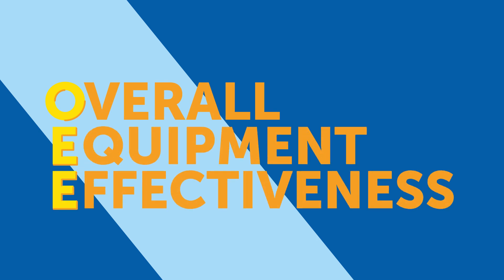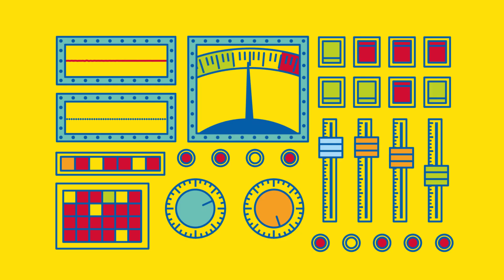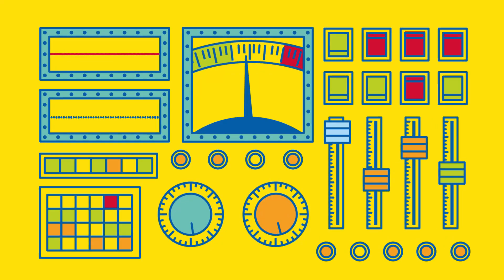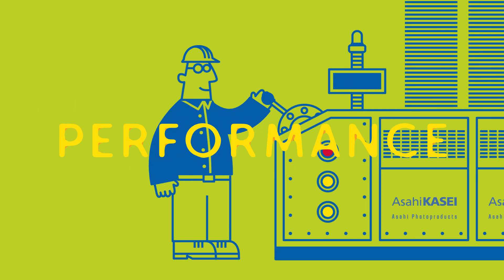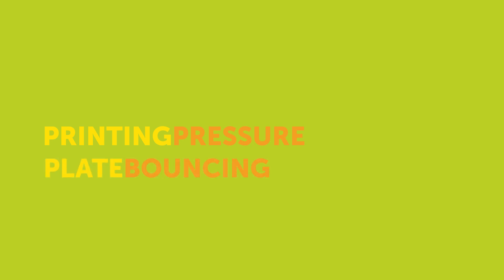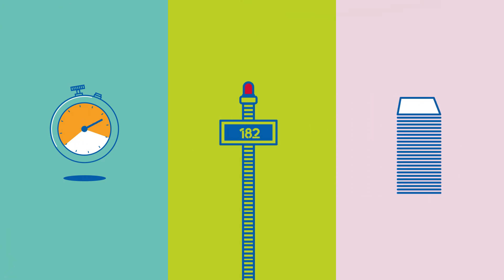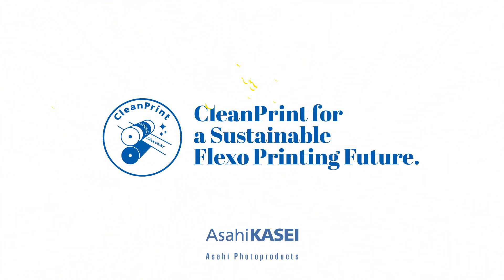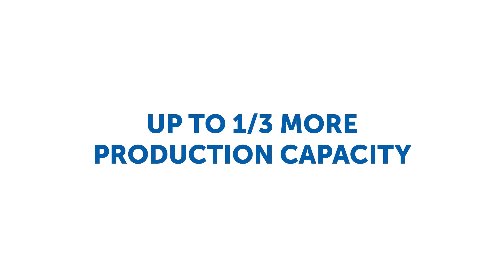How to improve the Flexo Printer OEE by simply changing your plate type!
In the flexo printing industry, we can achieve performance improvement and increase finished product throughput using a concept called OEE to measure efficiency, and look for ways to improve it.
To make this easy for you, Asahi Photoproducts  has developed a downloadable OEE calculator so you can enter your own data and determine your OEE score.
But first, let’s look at an example of how OEE is calculated.